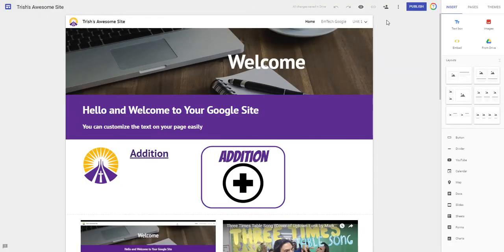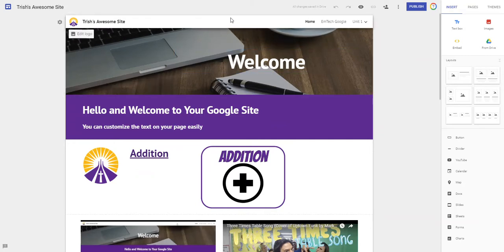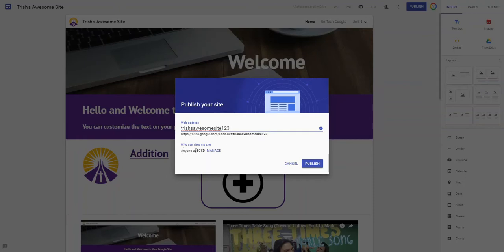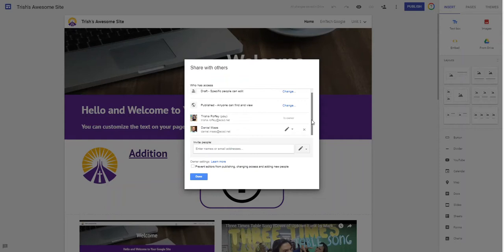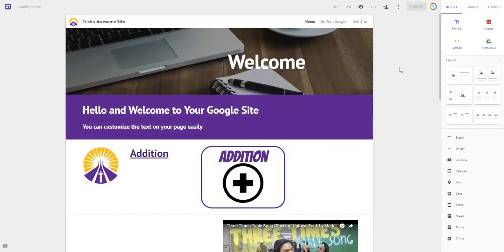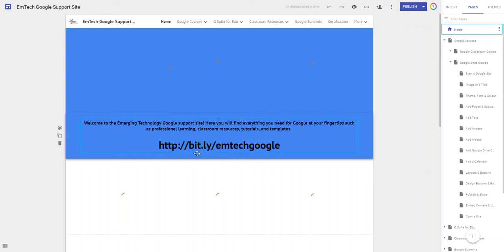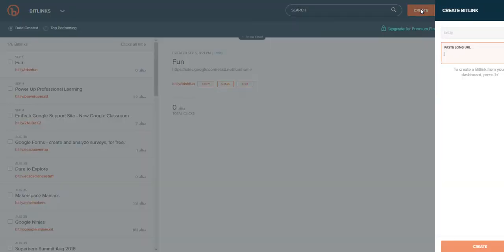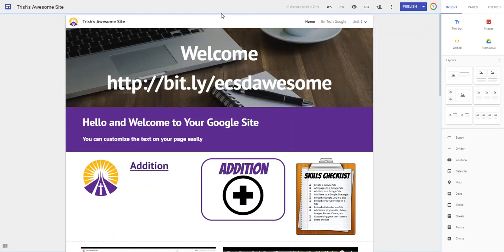Publish and Share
Ready for your site to be shared? You can add co-editors to your site and control ownership. You can also decide who can see the published version of your site. This can be changed and managed at anytime!